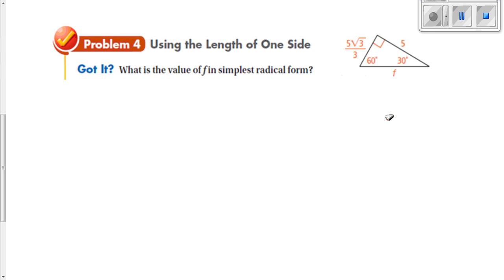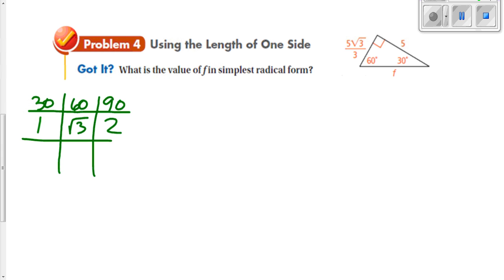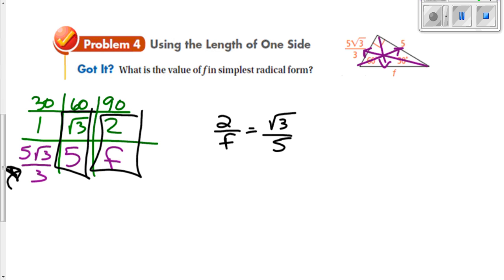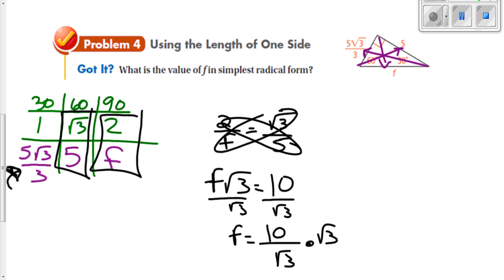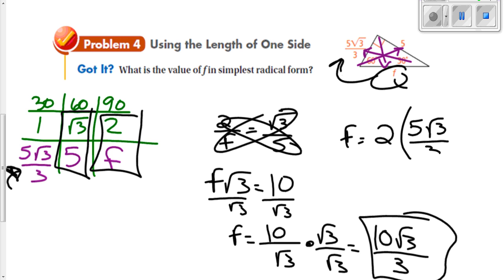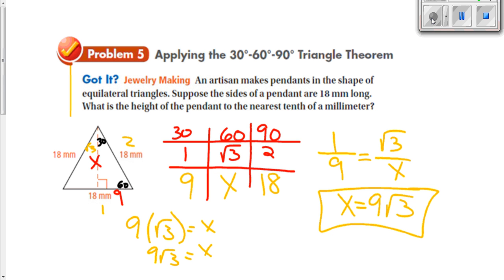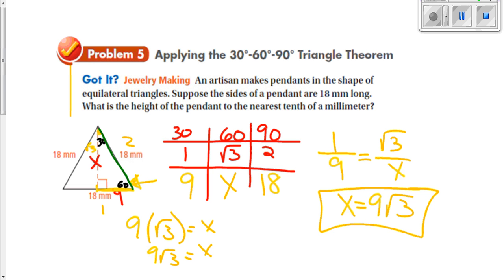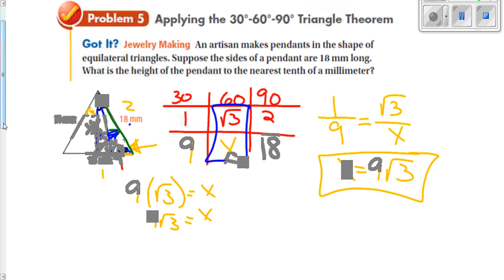Special Right Triangles Part 2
2nd Part of Special Right Triangles Video :)